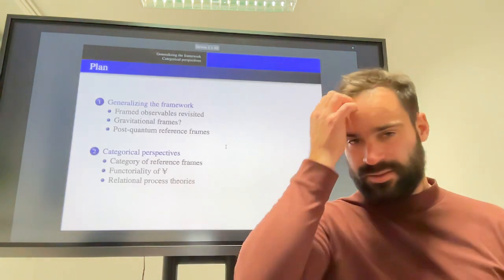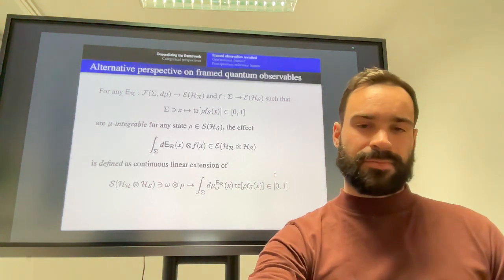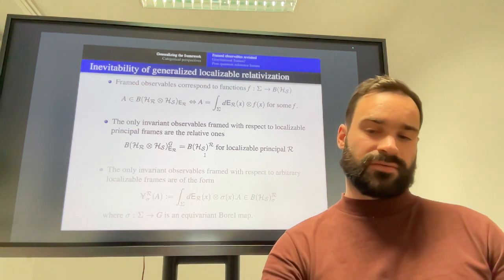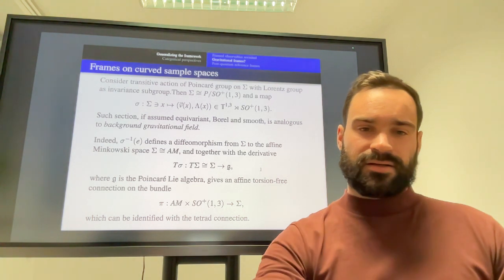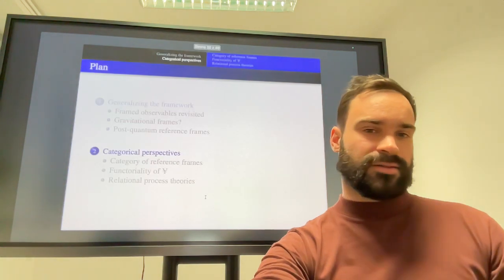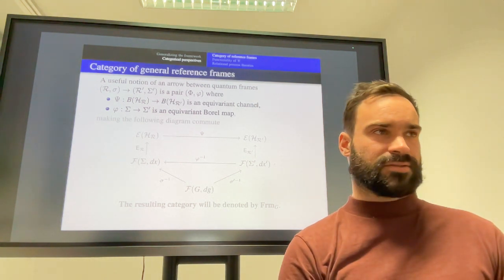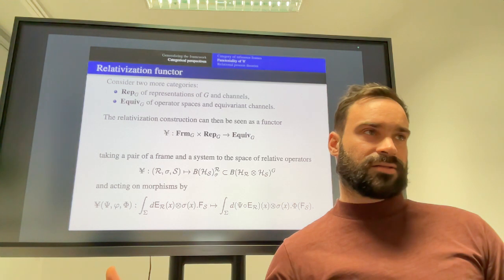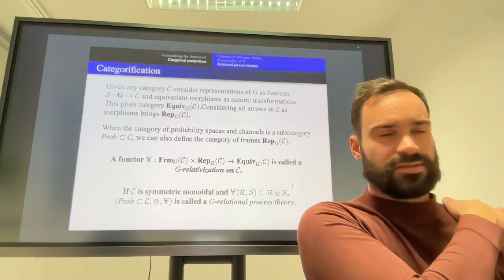Quantum reference frames mini course 3